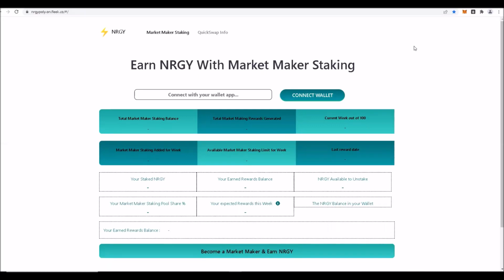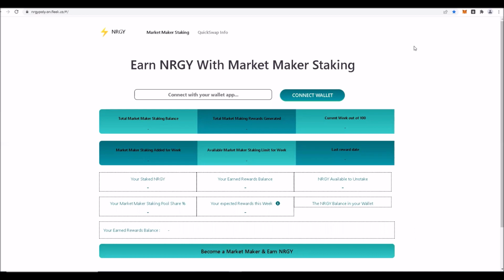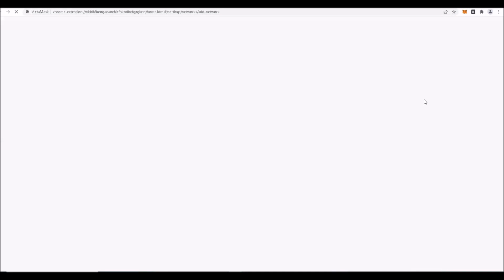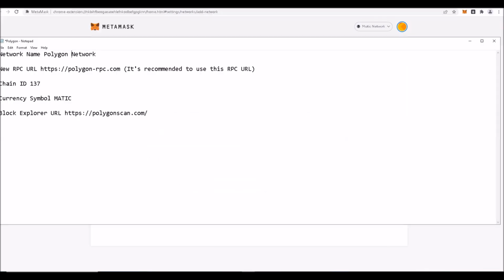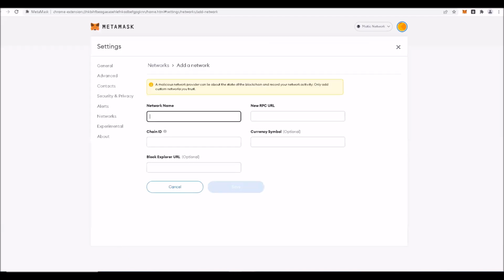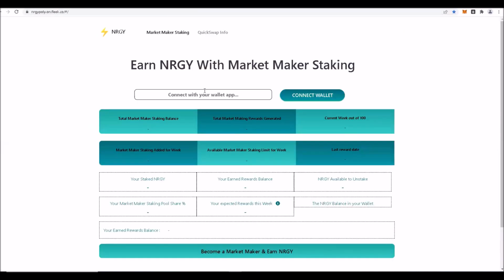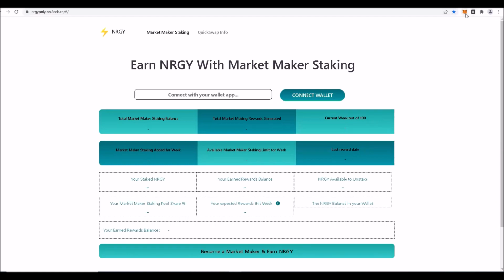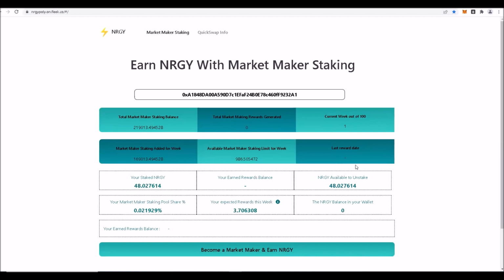NRGY DeFi Connecting Polygon Community Builder To Metamask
Earn royalties from this fantastic marketplace, find out how using invite code = Ecosystem

How to connect the Polygon version of community builder to metamask.

If you don't have MetaMask installed you can download it

Here are the details to add to metamask if you've not already set it up.

Network Name Polygon Network